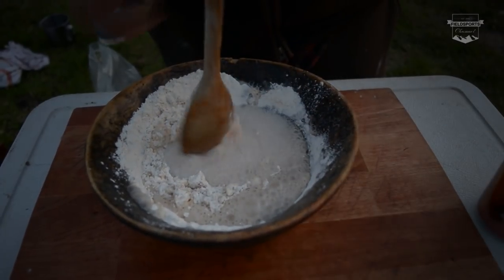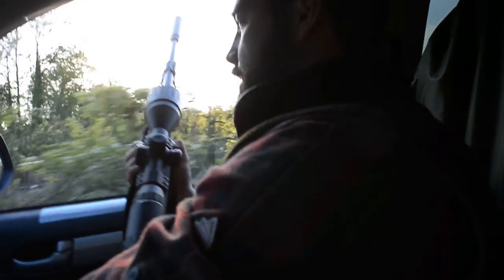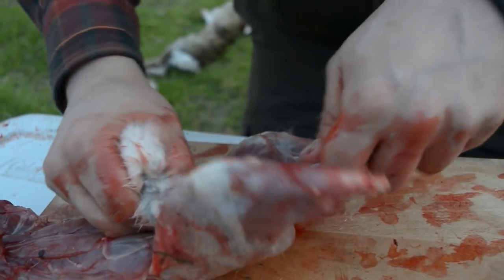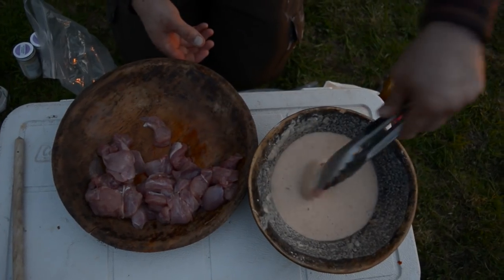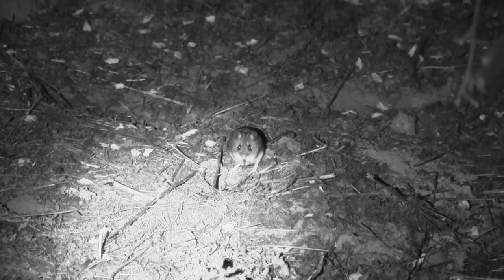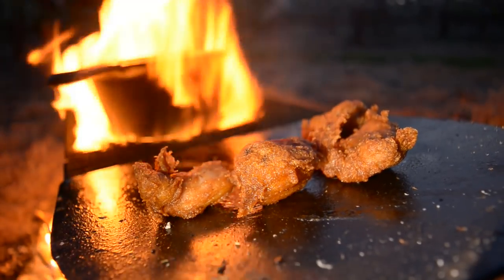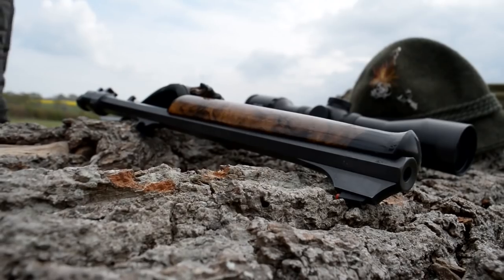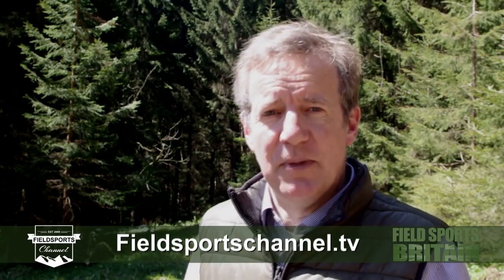Fieldsports Britain - Delicious Rabbit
How to shoot and cook rabbit. Cai Ap Bryn sets up a delicious barbecue with the help of a rimfire and a special ginger beer batter for the bunnies. He has pear and apple orchards to protect - and so everyone else gets rabbit to eat. Meanwhile, Tim is on a mountain rifle mission. the 'kipplauf' style of rifle is a simple-single cartridge gun that is starting to catch on in the UK. He looks at what's on offer from gunmakers Blaser, Merkel and Haenel. News covers Chris Packham's arrest in Malta and Hunting YouTube has American turkeys and the New Zealand red stag roar. It's all in this week's

▶ Shares
To find out how to buy shares in Fieldsports Channel, visit Fcha.nl/shares – or go straight to fieldsports.envestry.com

Sign up for our weekly email newsletter Fcha.nl/register